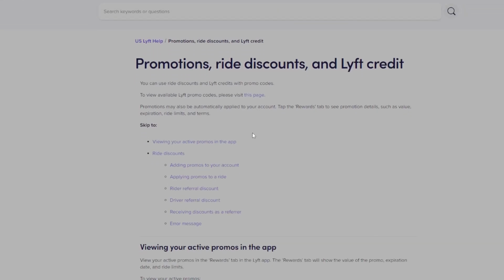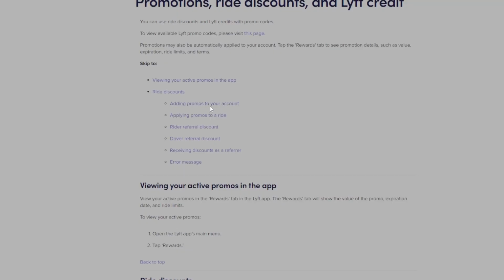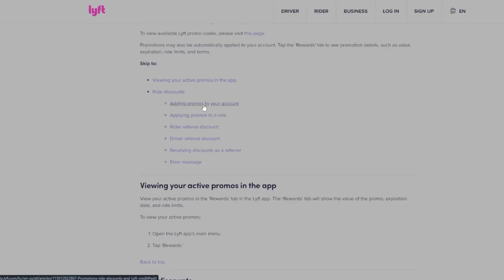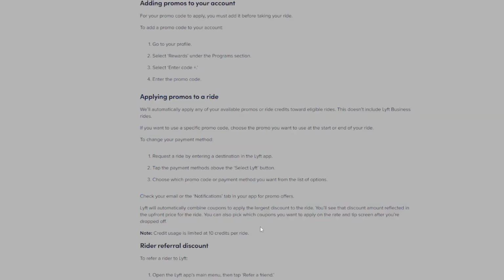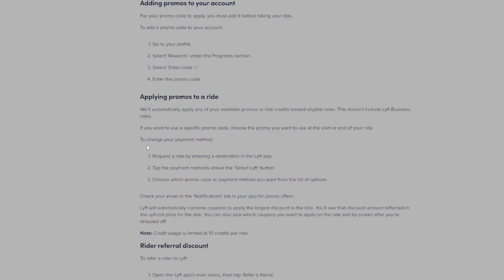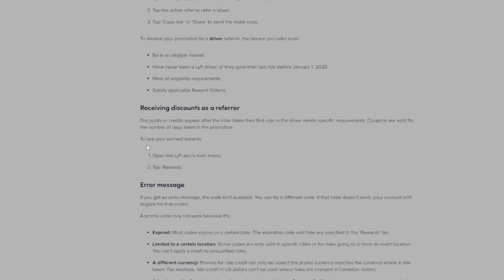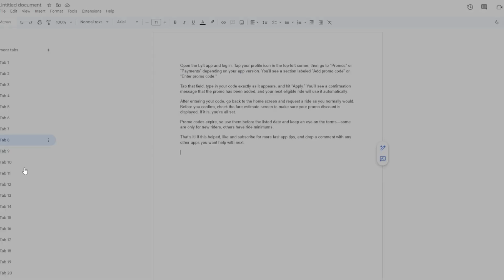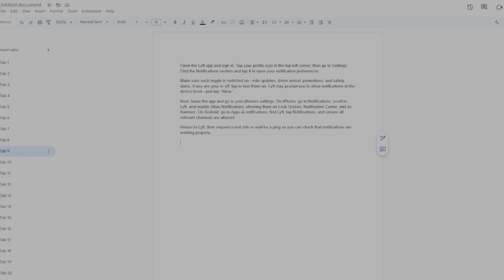NEW! How to Redeem Lyft Promo Code (2025) 💸 | Step-by-Step Guide to Apply Lyft Discount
Want to save money on your next Lyft ride? In this quick 2025 tutorial, I’ll show you how to redeem a Lyft promo code in just a few taps. Whether you're a new rider or existing user, you’ll learn where to enter the promo code and how to make sure it applies to your next trip.

✅ What You’ll Learn in This Lyft Promo Guide:
🎟️ Where to enter promo codes in the Lyft app
📲 How to apply a Lyft discount before booking your ride
💡 Tips to make sure your code works (and common mistakes)
📉 How to check if your promo was successfully applied
📌 Where to view your active promo balance

⏳ Timestamps & Video Chapters:
0:00 Intro – Why Use Lyft Promo Codes in 2025
0:18 Open the Lyft App and Tap on ‘Promos’
0:32 Enter Promo Code and Tap ‘Apply’
0:45 Book a Ride Using the Discount
1:00 Check Active Promo in Your Account
1:10 Troubleshooting: Promo Not Working?

🔥 Why Watch This Promo Code Tutorial?
✅ Save money on rides, especially for first-time users
✅ Use seasonal or referral promos correctly
✅ Avoid entering expired or invalid codes
✅ Ensure your discount is applied before paying

✅ New Lyft users with a welcome promo
✅ Existing riders using referral or limited-time offers
✅ Anyone having trouble applying a promo
✅ Riders switching to a new phone or reinstalling the app

👍 Like this video if it helped you save!